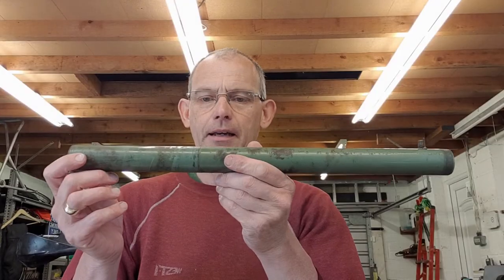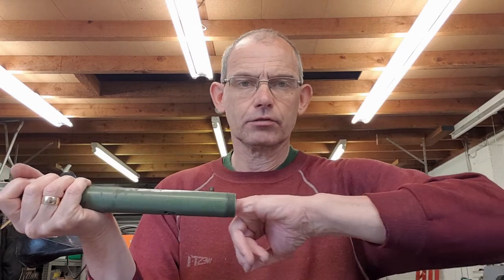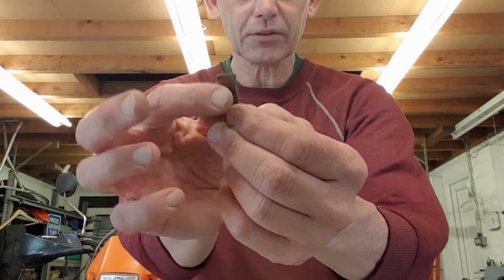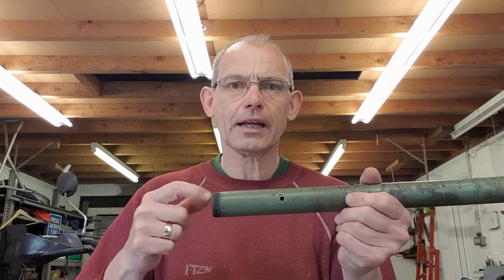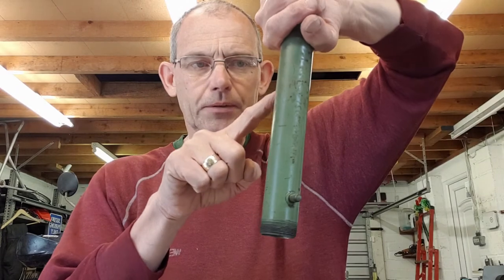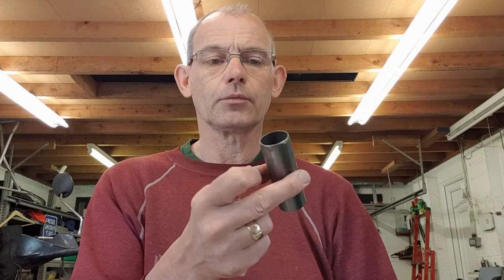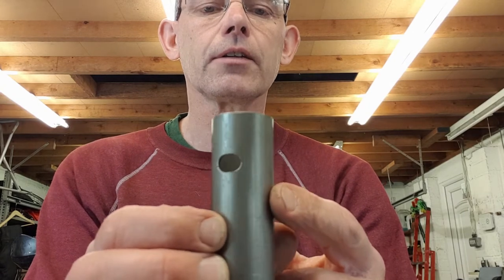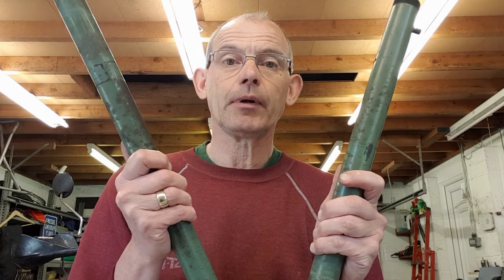BSA Bantam, early D1 forks - replacing the bushes that are silver soldered in..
On the early D1 Bantam, the fork bushes were silver soldered in position, making them very hard to remove and replace. This video shows you a great way of solving the problem...